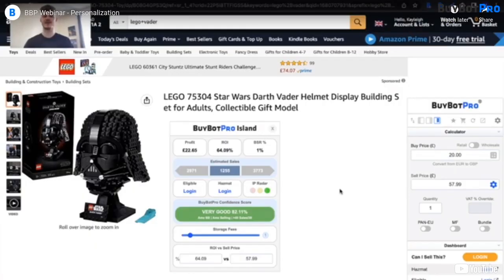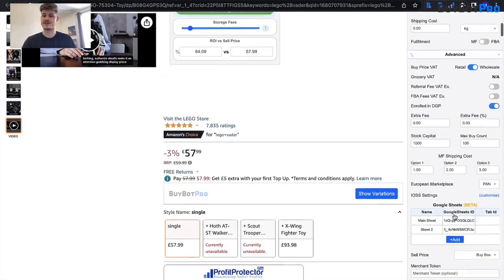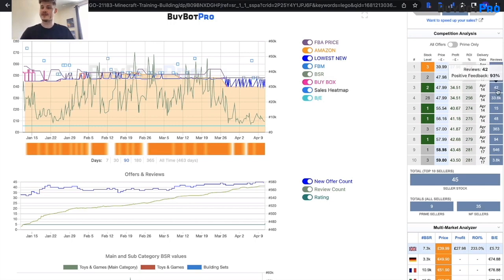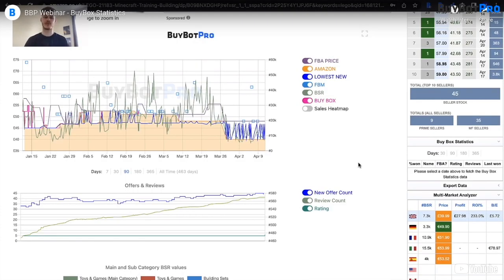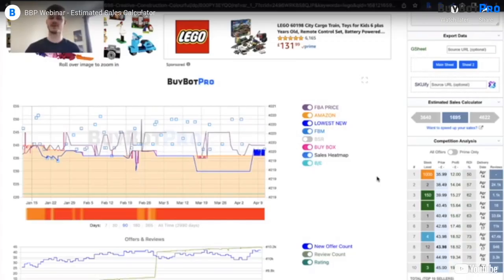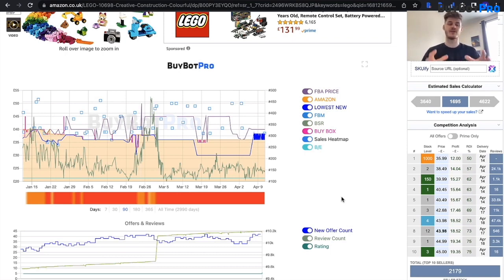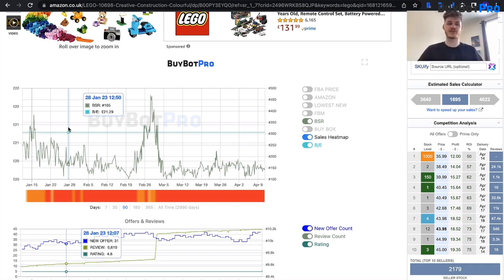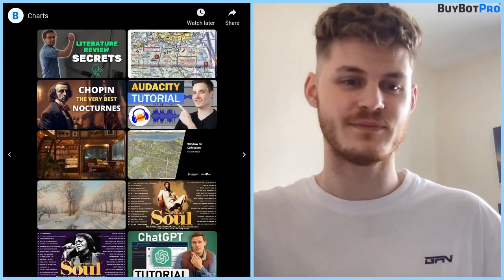BuyBotPro Deep-Dive Training Webinar - Reading Sales Charts, Amazon BuyBox Statistics, and MORE!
Here is the replay of this weeks session which includes information on the following:

-Estimated Sales Calculator
-Reading The Main Sales Chart
-Competition Analysis
-Personalisation Features
-BuyBox Statistics